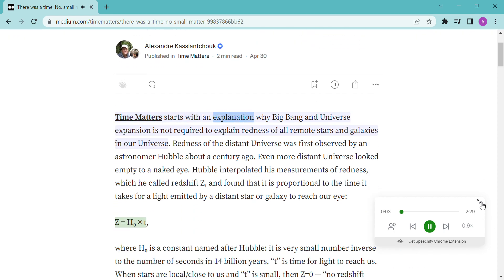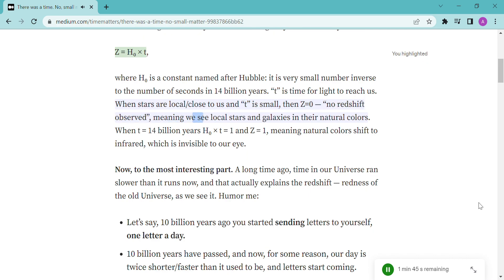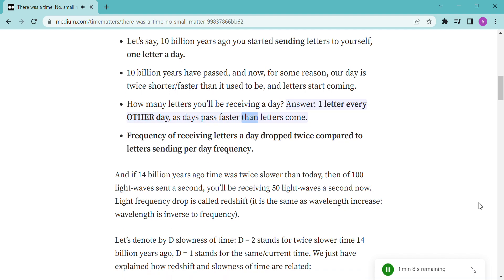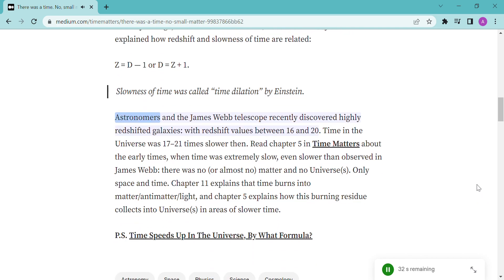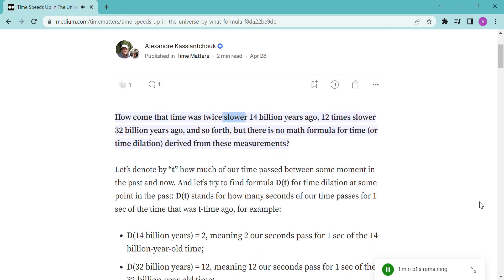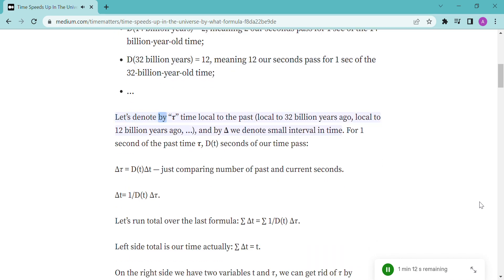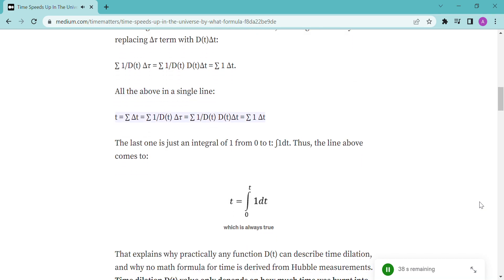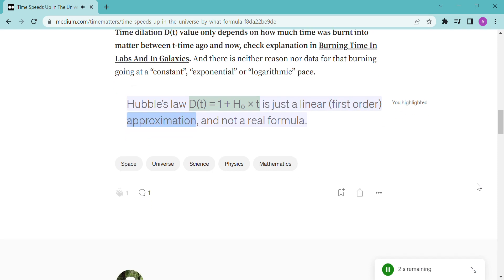There was a time. No, small matter.